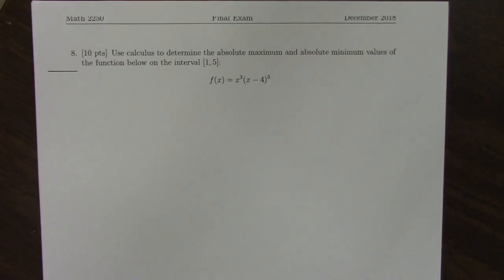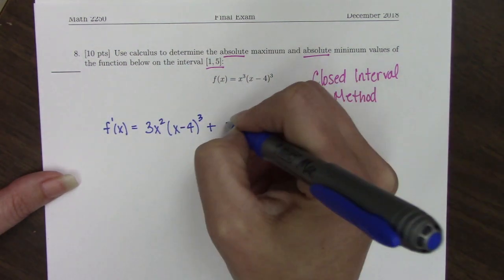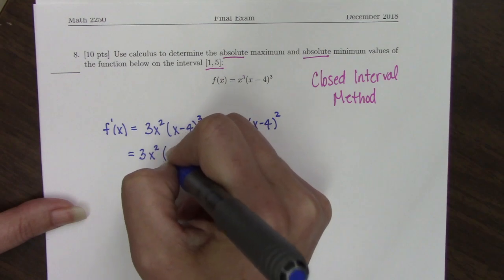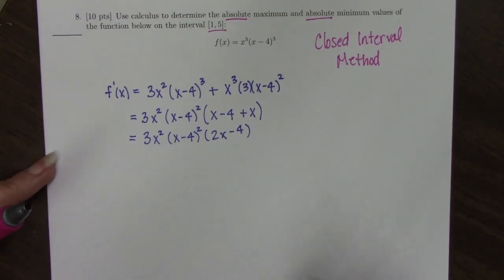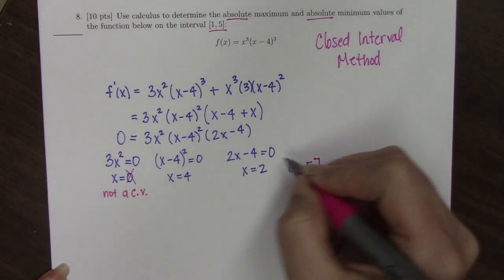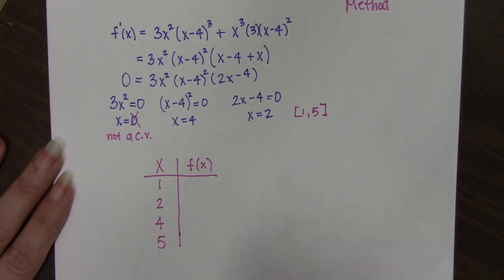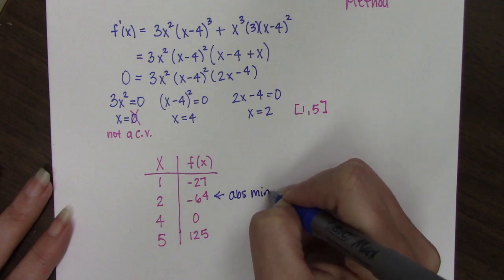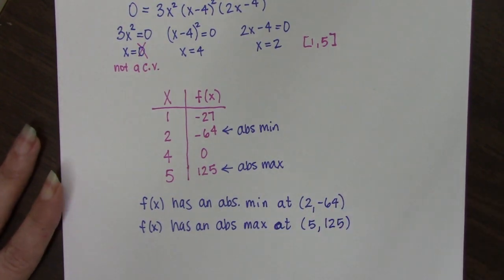Problem 8 Fall 2018 2250 Final